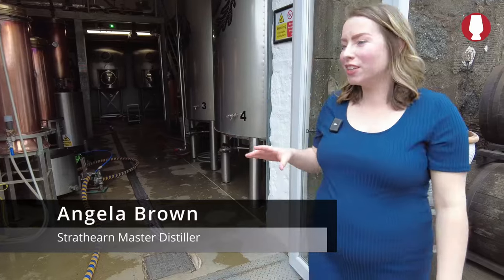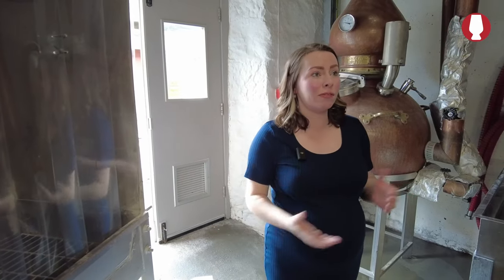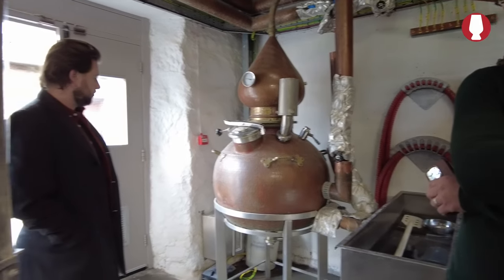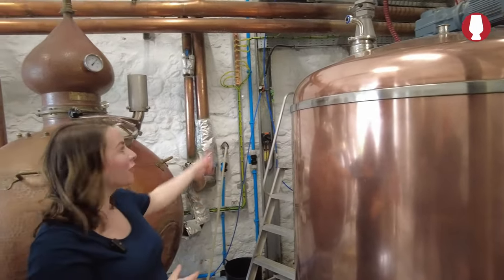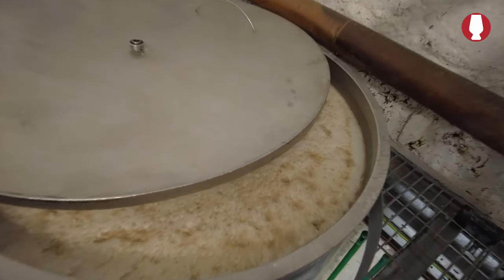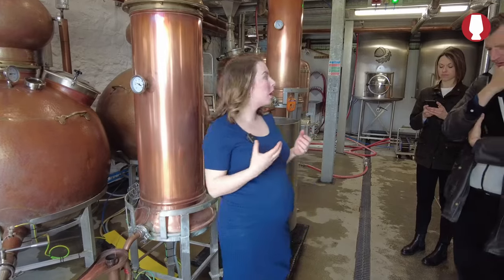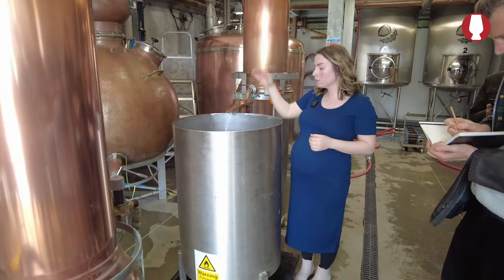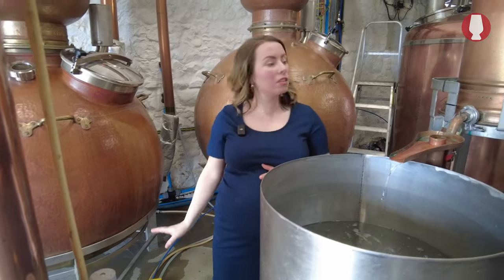Strathearn Distillery Tour mit Angela Brown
Master Distiller Angela Brown führt durch die kleine Brennerei, die seit 2019 Douglas Laing gehört und in der alles in Handarbeit geschieht

Master Distiller Angela Brown shows us the small distillery, since 2019 belonging to Douglas Laing, where everything is done manually